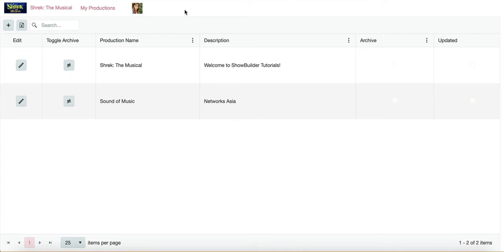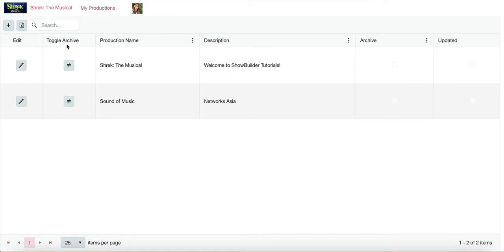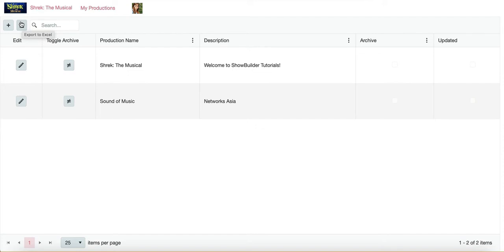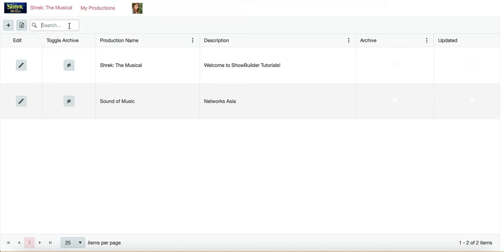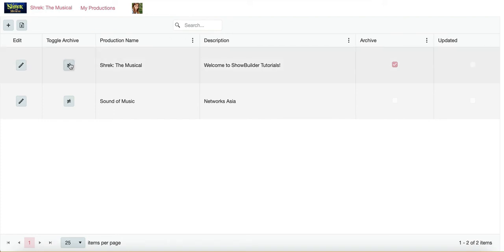SBv2 Tutorial 2: My Productions Page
A quick introduction to the My Productions Page; a quick access spreadsheet to easily access your current or past productions in one easy click.